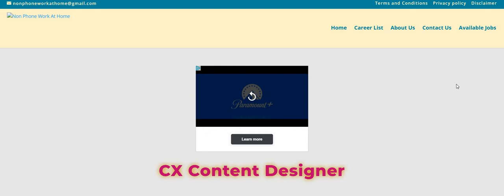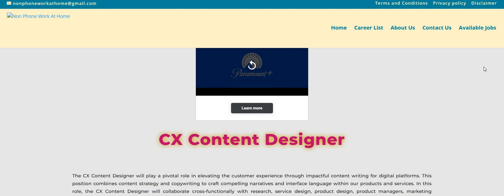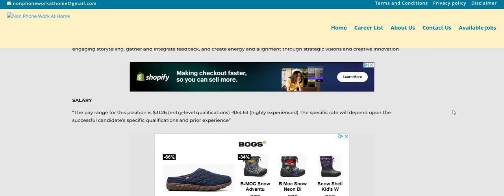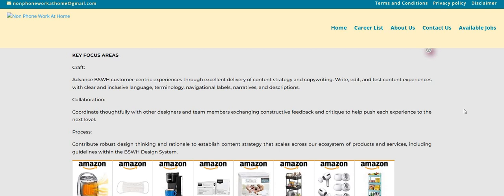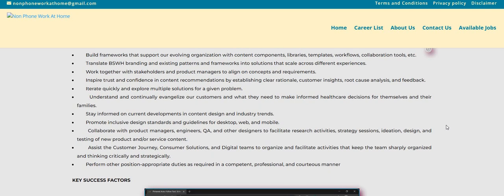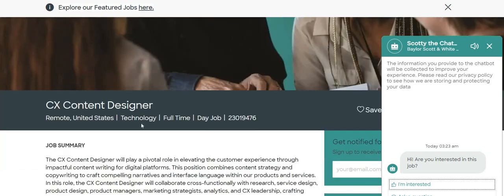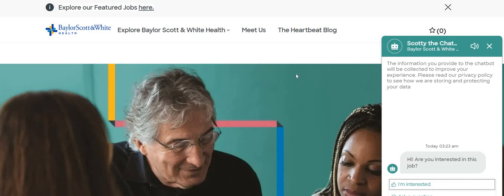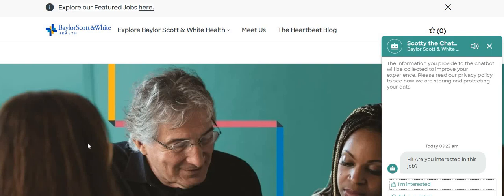Non Phone! No Degree Work From Home Job $31-$54 An Hour Live - Anywhere USA Work At Home Job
Non Phone! No Degree Work From Home Job $31-$54 An Hour Live - Anywhere USA Work At Home Job wfh | In this video I am discussing the company Baylor Scott & White Health. This is a full time work from home job. The pay is $31 - $54 an hour. Please remember to do your own research.